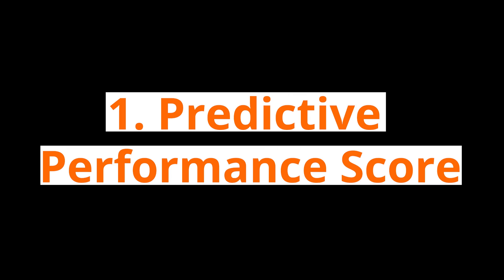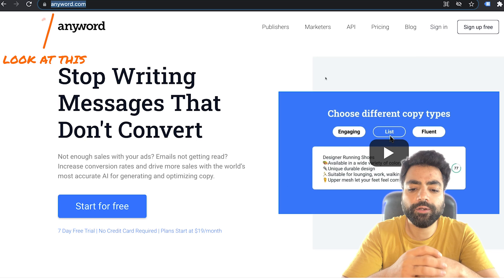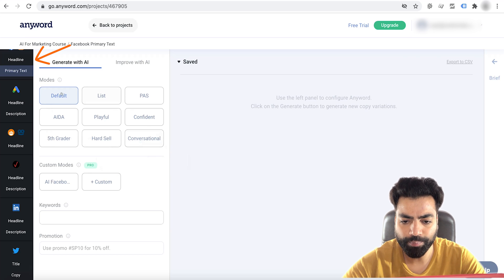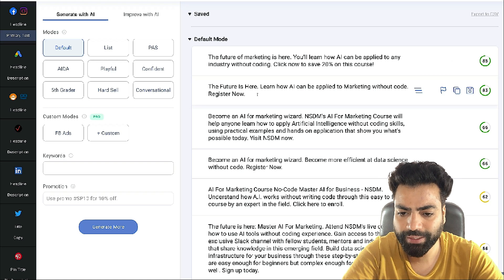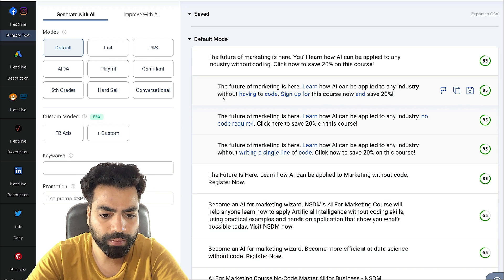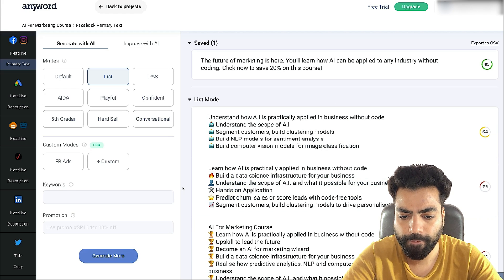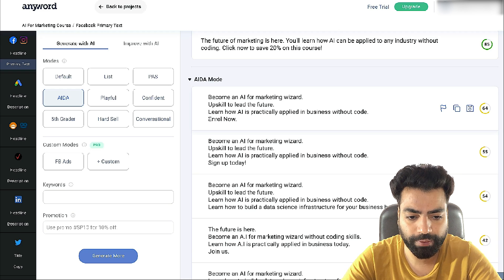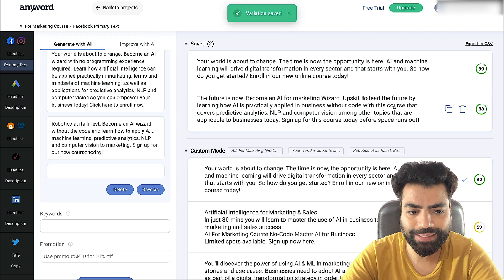AI Copywriting | Create Marketing Copy In Seconds | Lift Conversions By 20% And More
Anyword is the best AI copywriting tool I came across.

I really like these three features that sets Anyword apart from other AI copywriting tools.

Predictive performance score - it shows the effectiveness of each copy even before a campaign actually runs unlike any other AI copywriting tools it helps save dollars on needless A/B testing.

Custom Mode - It allows Anyword to learn and then write in your brand language. It can learn your brand's tonality and then generate copy in the same tone, which is amazing.

Continues optimization - Anyword can automatically optimize on-site copy to display the right message to the right audience at the right time. You can define your customer segments to personalise your landing page copy for each segment.